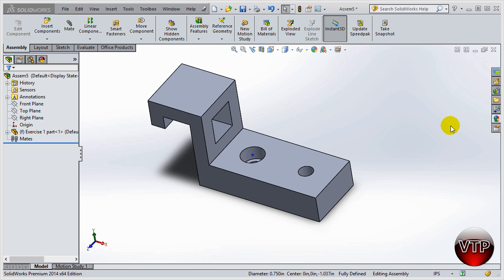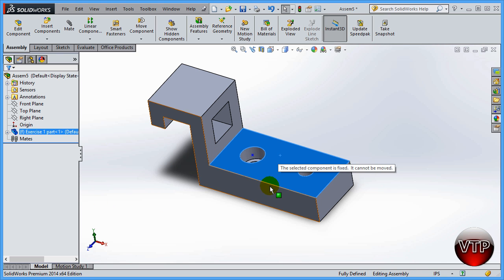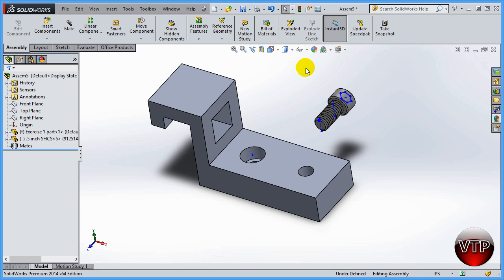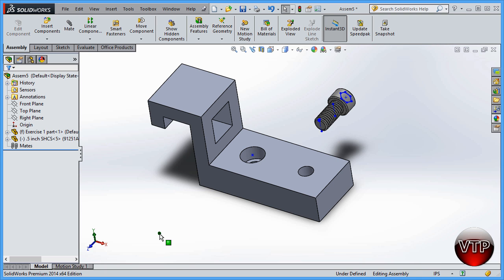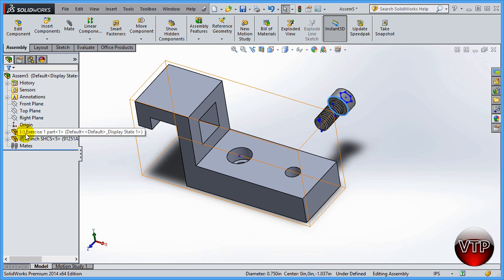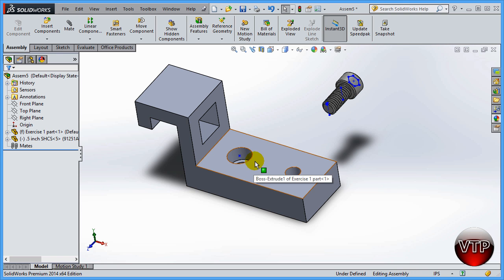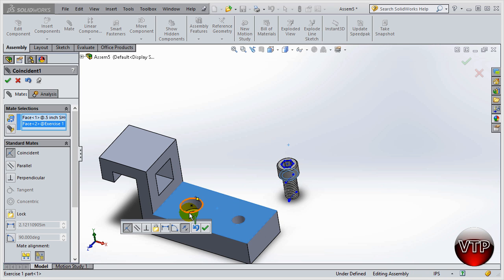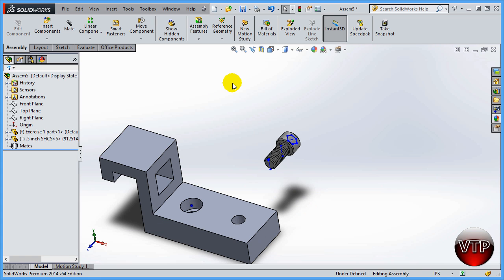Solidworks 2014-2015 Step By Step Essentials 9.3 - Float vs Fixed Part - vtpros.net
Solidworks 2014 Step By Step Essentials 9.3 - Float vs Fixed Part - vtpros.net